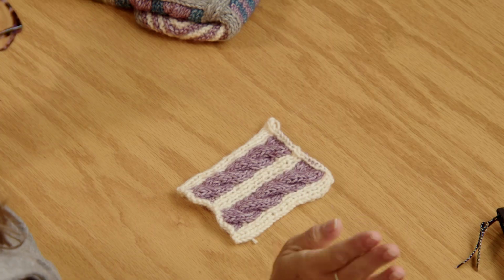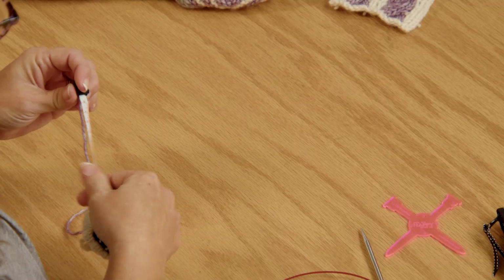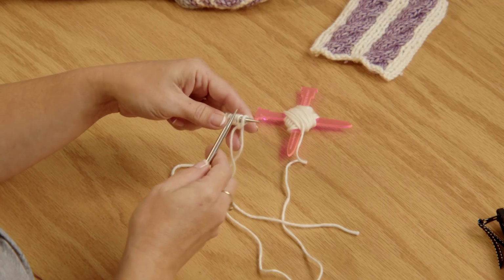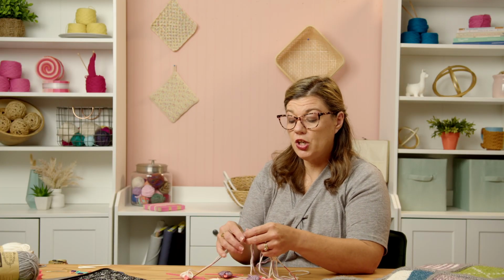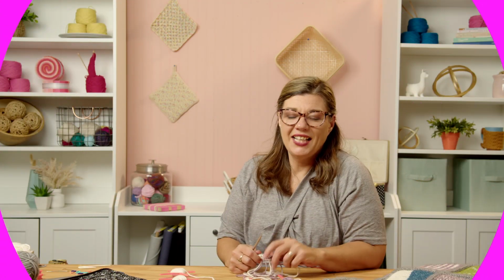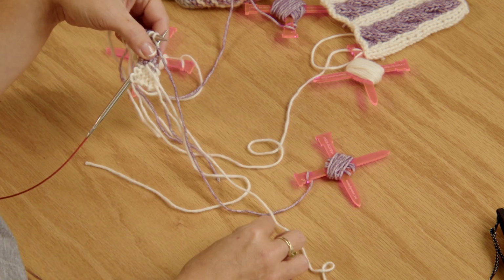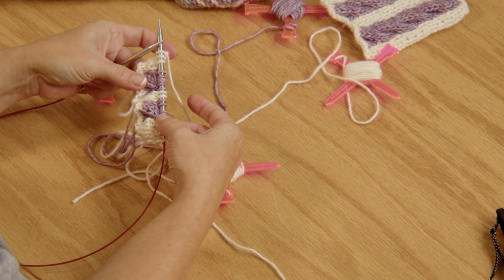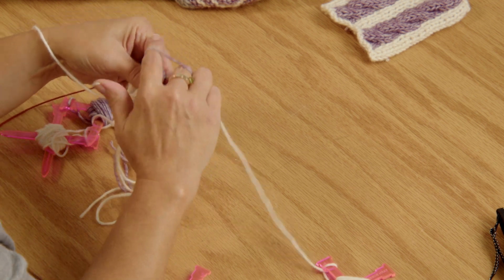Episode 8: 2024 Block of the Month Knit with Jenny Fish | One Big Happy Yarn Co.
~About the 2024 Block of the Month Knit-Along~
The 2024 Knit Block of the Month Blanket is a celebration of two-color knitting!

Over a series of nine blocks you'll learn so many new techniques for combining two colors in your knitting. From Brioche to stranded, knitting, and even two-color cables you will be amazed at your new skills by the end of this project.